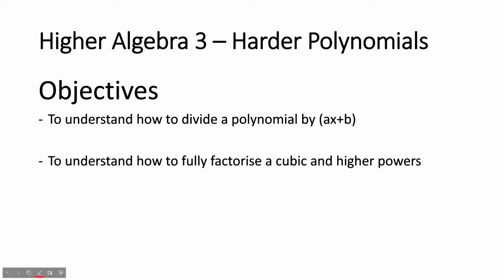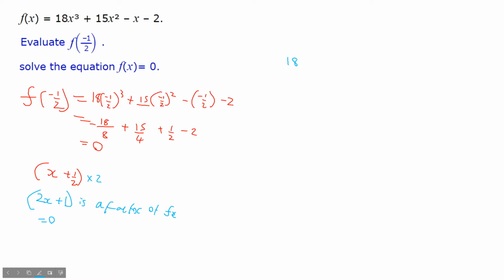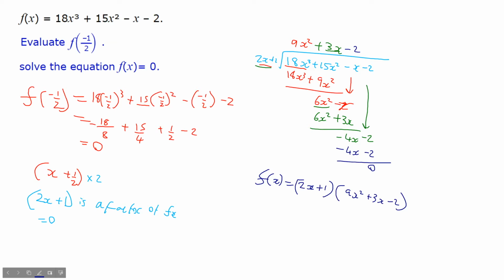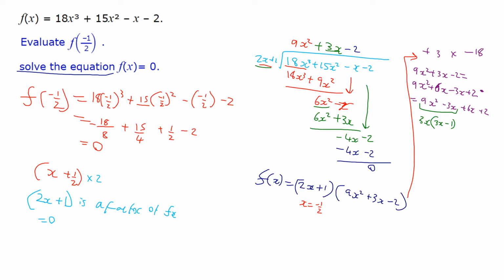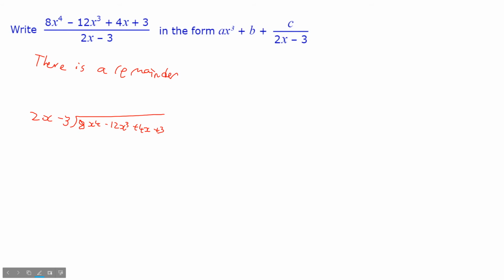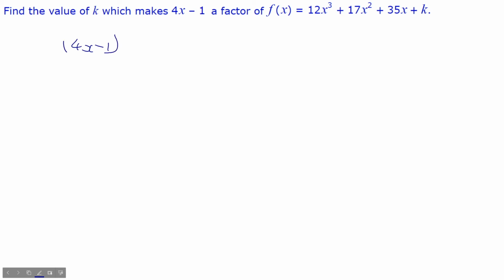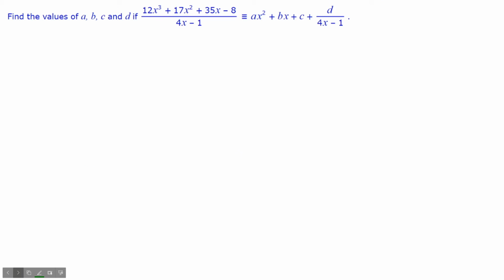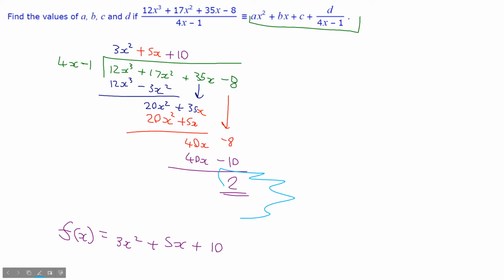Harder Polynomials - Higher algebra 3